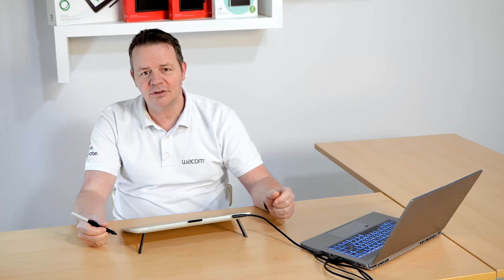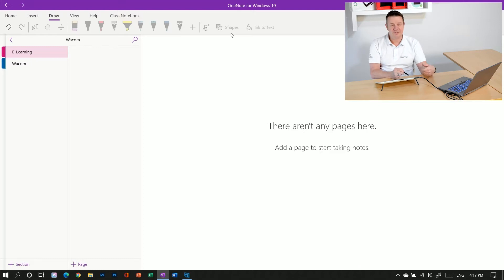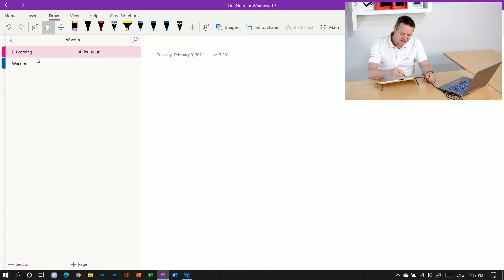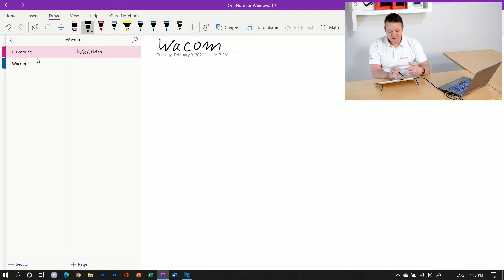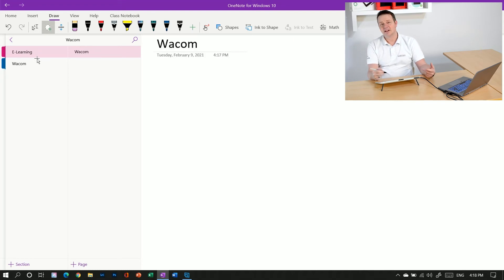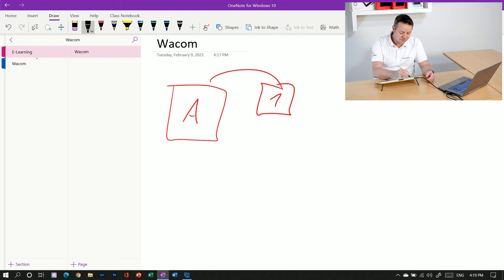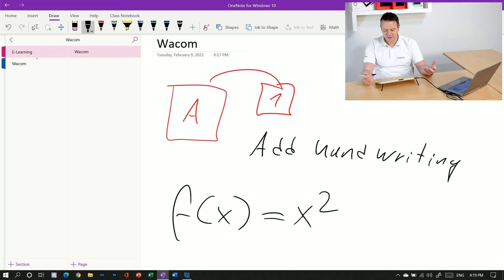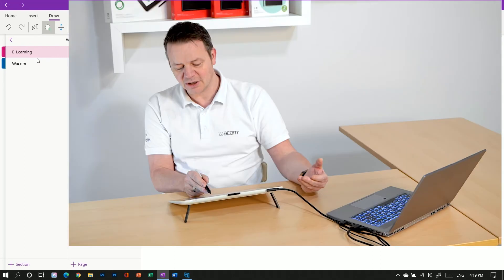Annotate with a Wacom pen in MS OneNote with Guido